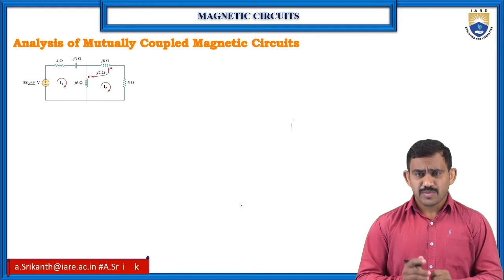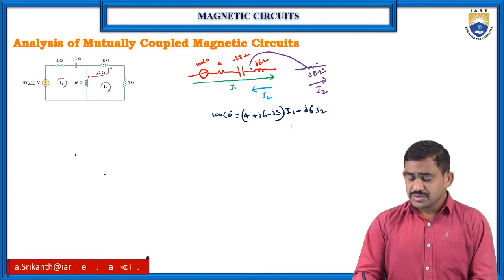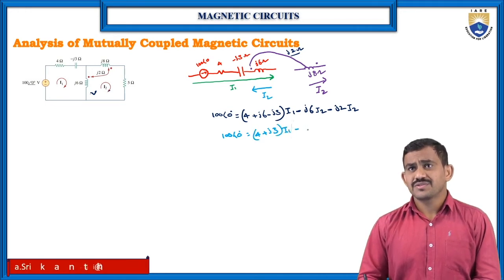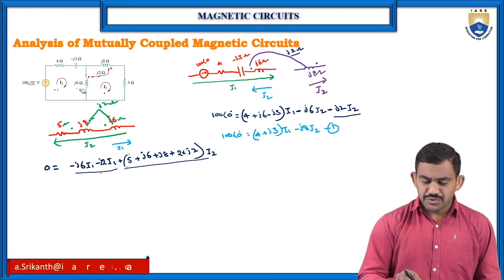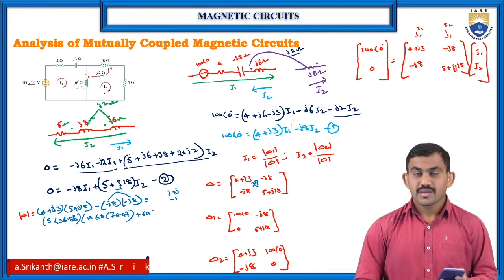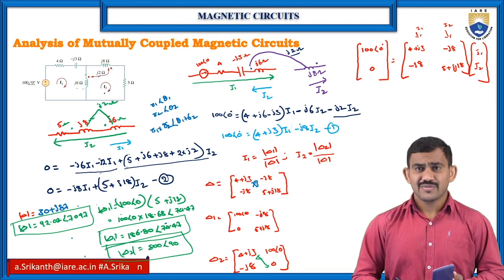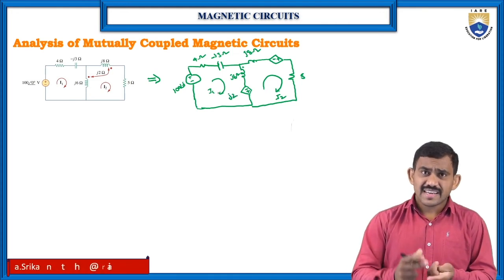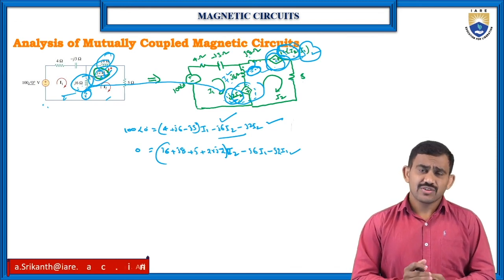Analysis of Mutually Coupled Magnetic Circuits - II by Mr. A. Srikanth